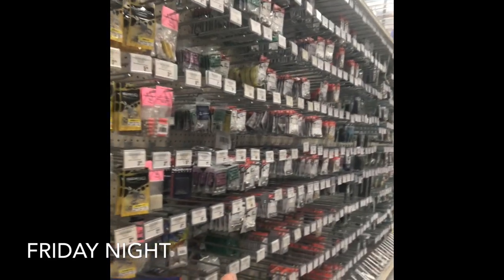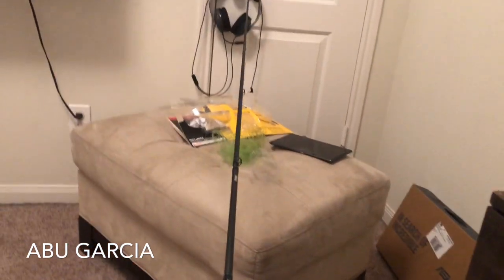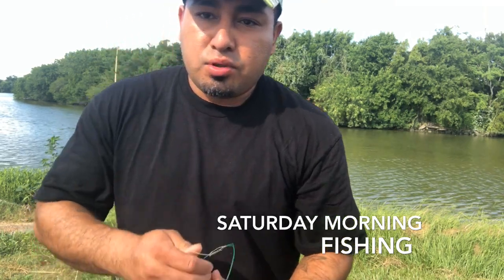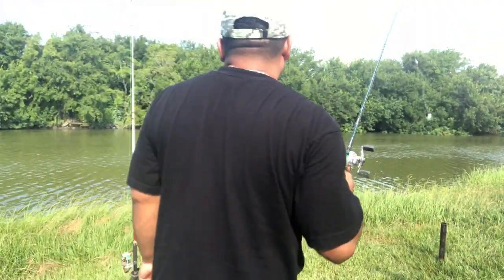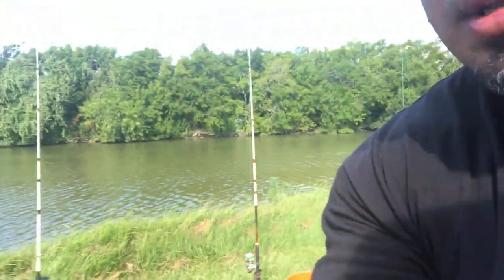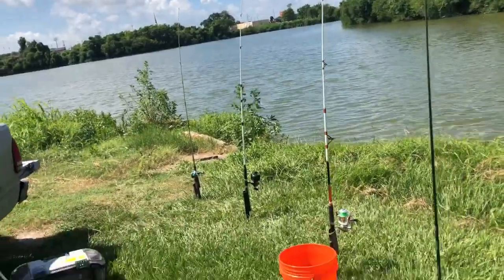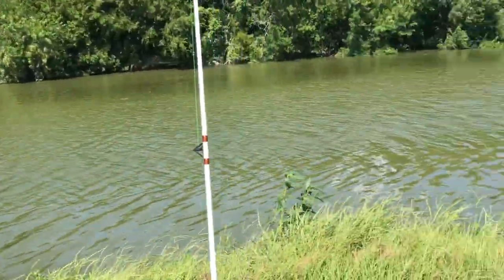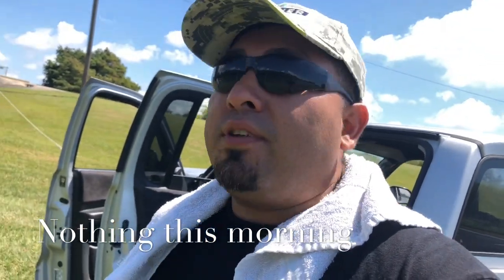Come On MOBY